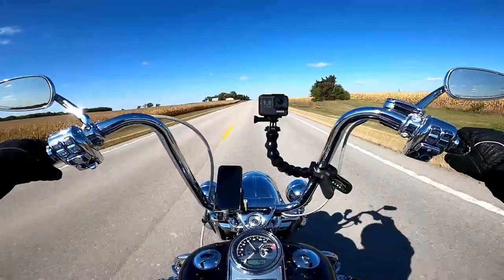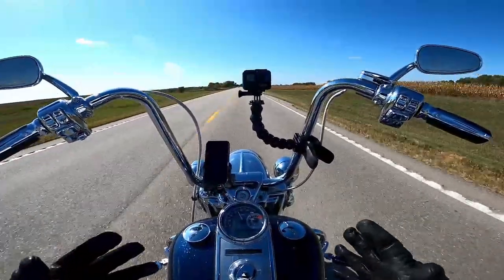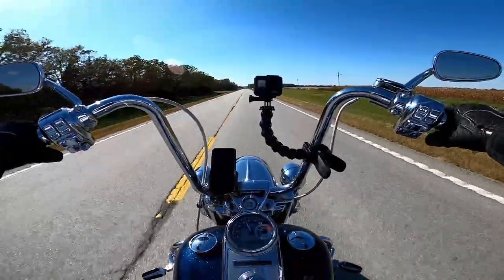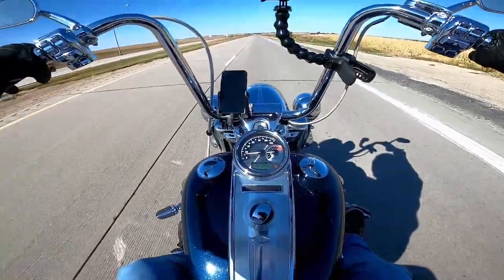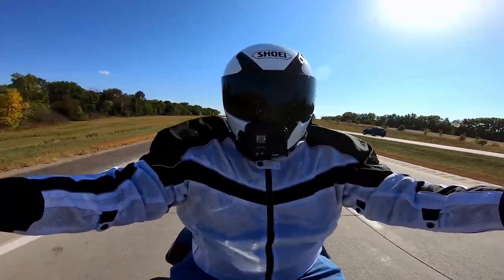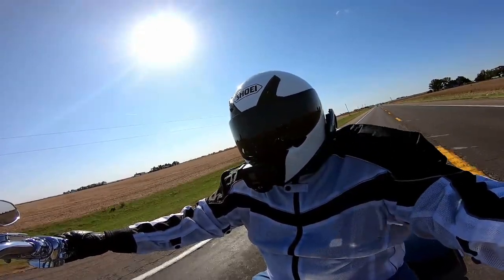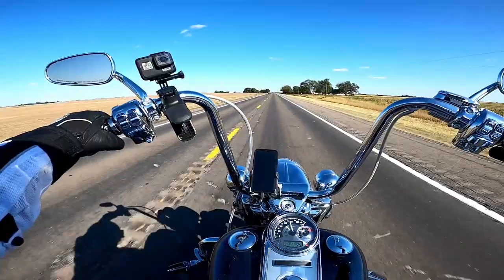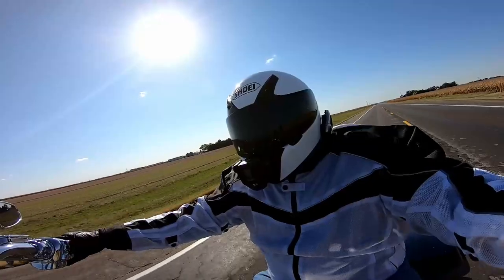10,000 Mile review on the Shoei RF-SR helmet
Mailing Address
Stevy Faux
P.O.Box 261